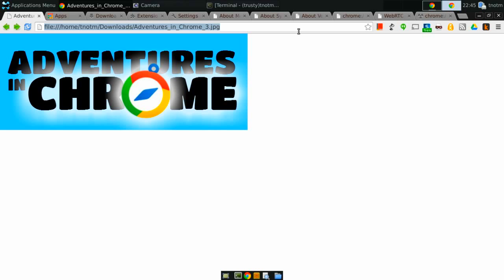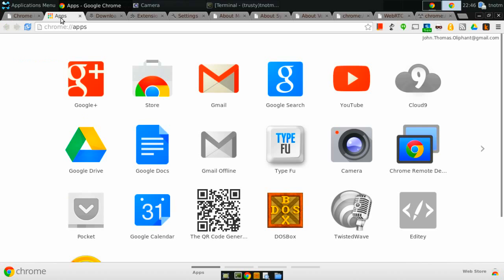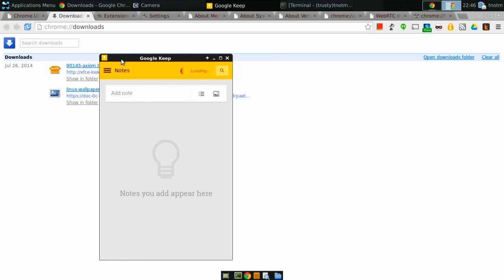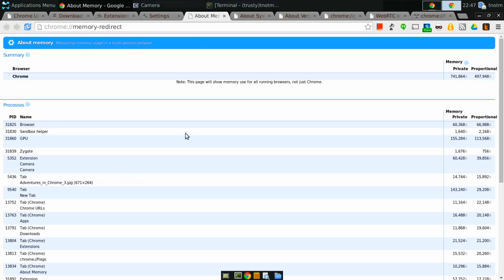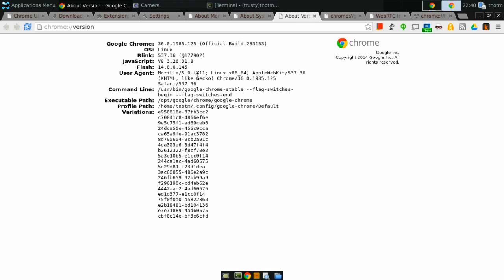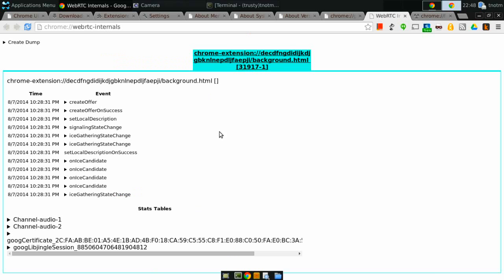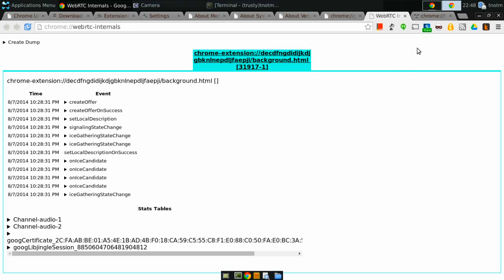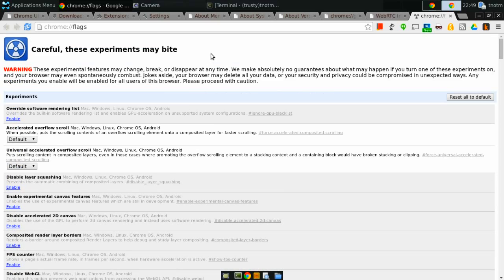Chrome URLs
On this Adventures in Chrome I look at Chrome URLs.  Did you know that in Chrome there are local ‘Chrome URLs’ that go to special internal pages?  Some of these pages give you special internal data about your Chrome browser or Chrome OS, while others give you fun tools to use with Chrome.

Urls available in Chrome browser and Chrome OS
chrome://chrome-urls
chrome://apps
chrome://flags
chrome://memory
chrome://plugins
chrome://system
chrome://version
chrome://settings

Urls available in Chrome OS only
chrome://network
chrome://os-credits
chrome://keyboardoverlay/
chrome://power